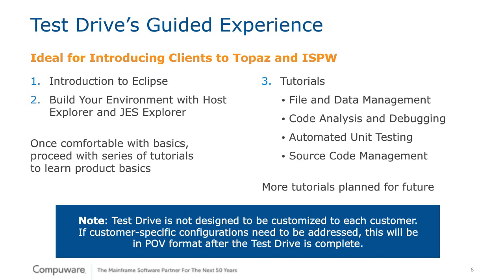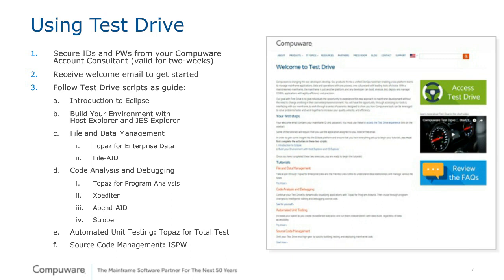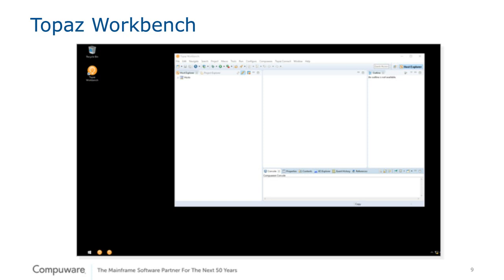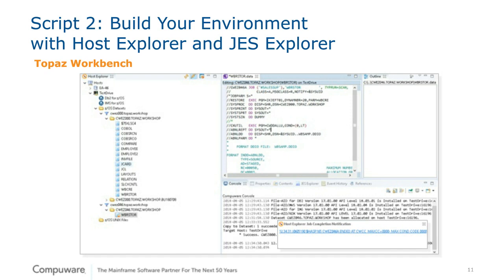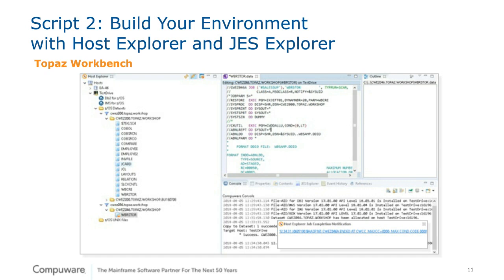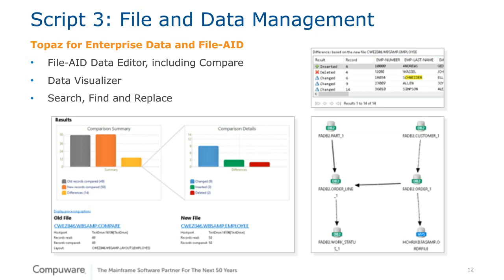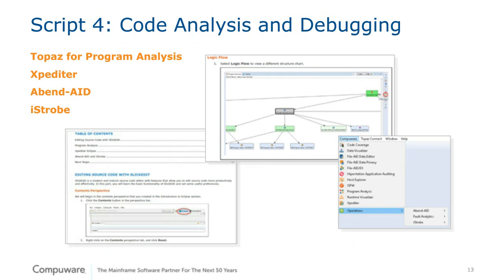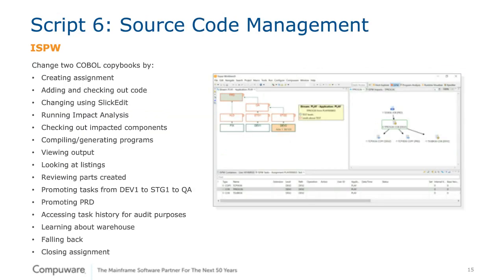Compuware Test Drive: Take Topaz for a Spin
In this webcast, Compuware Account Consultant Jennifer Hall and Brian Westerholt, Technical Sales Enablement, introduces Compuware Test Drive—an interactive virtual system that empowers you to “test drive” the Compuware Topaz products.

Learn:
- What Compuware Test Drive is
- Why you would use it
- How to use it
- Where you use it
- How you can begin your real Topaz journey